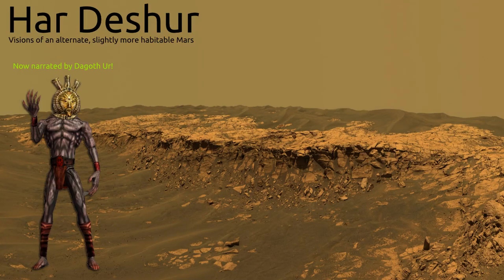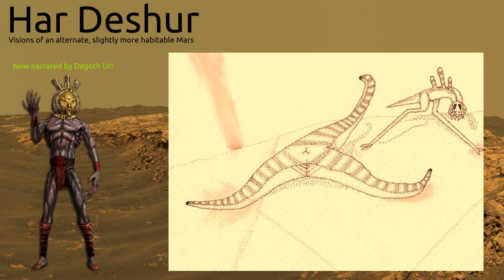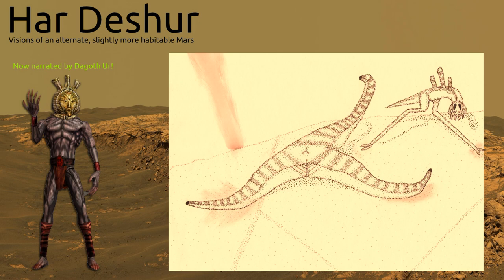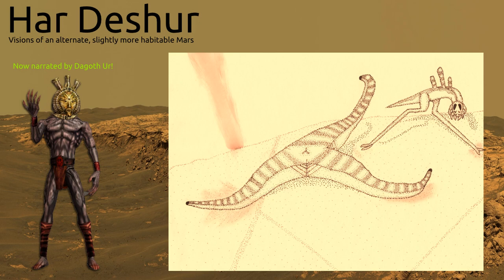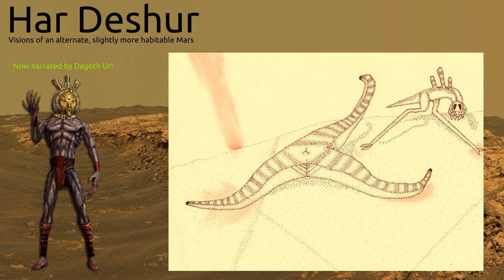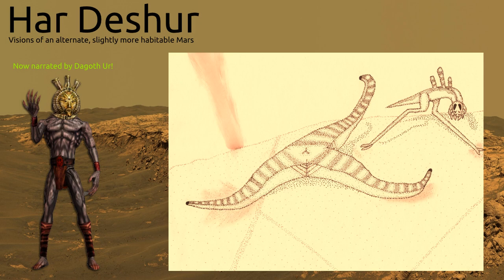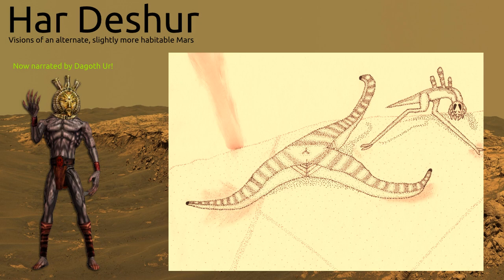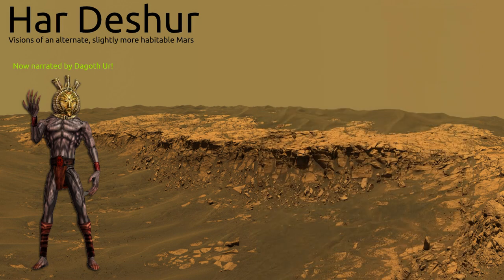Dagoth Ur narrates Har Deshur: Hortax and Yrp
(Ab)using the wonders of modern AI technology, I have enslaved the demigod Dagoth Ur from Morrowind and made him read out my spec-evo project Har Deshur, which is a thought-experiment about what the planet Mars might be like today if conditions were just slightly different. In this part Dagoth presents the trichordate Hortax and its prey, the onychognath Yrp.